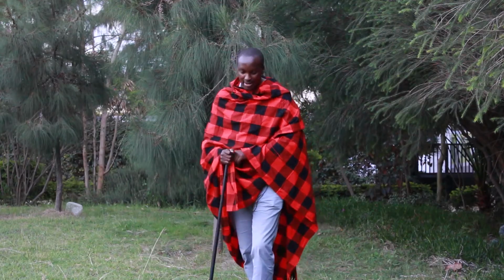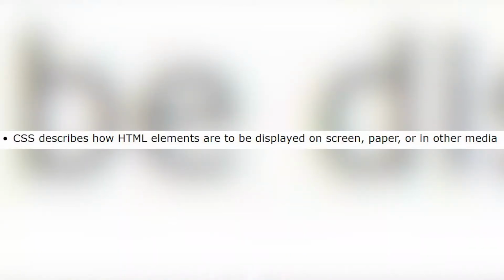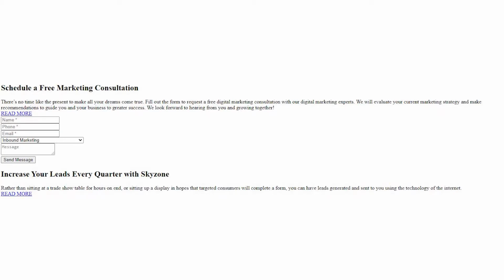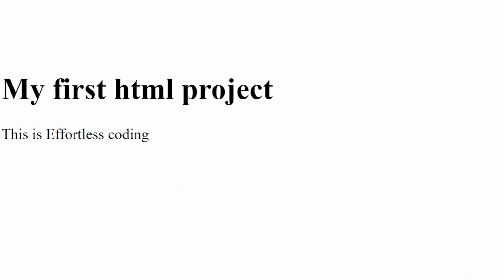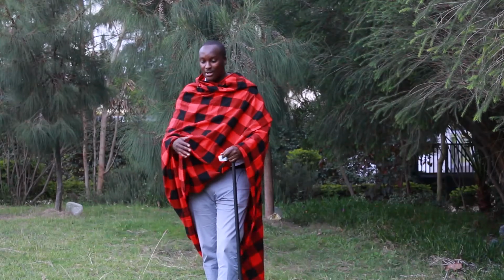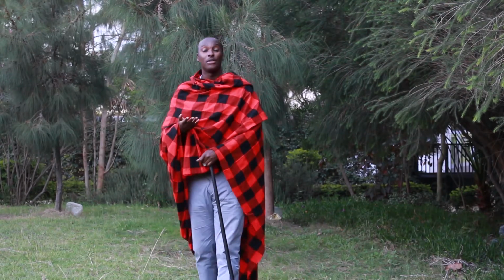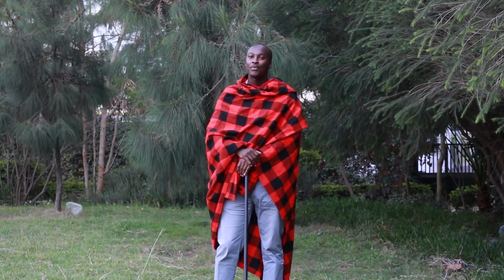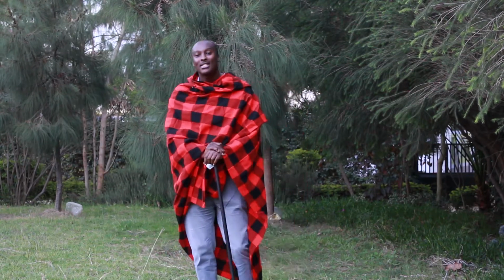1: Introduction to CSS | CSS Tutorial For Beginners | CSS Full Course | Effortless Coding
This introduction to CSS tutorial in CSS Tutorial for Beginners is good for front end web developers. It was created by Samuel Baraza.
If you want to learn all CSS coding aspects then follow the link :-

This is EFFORTLESS CODING making it easy for you to learn CSS